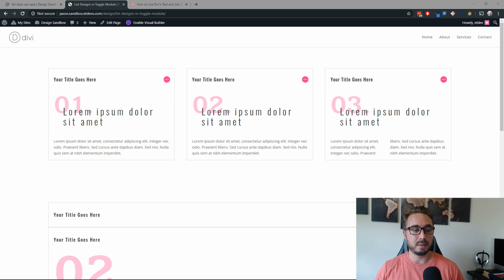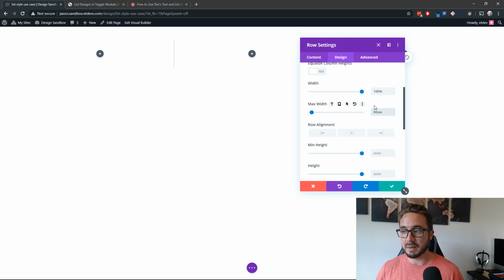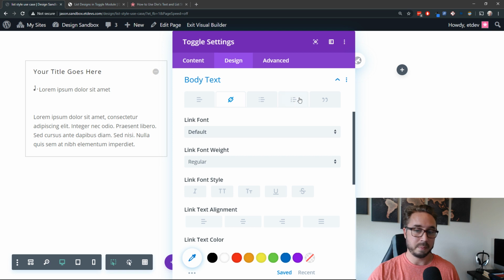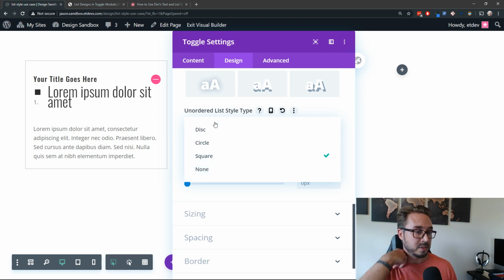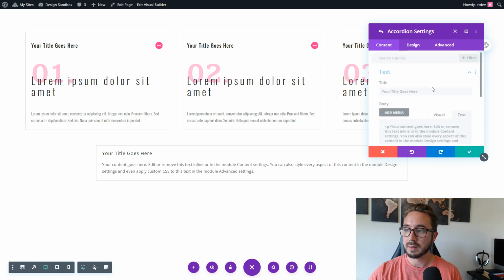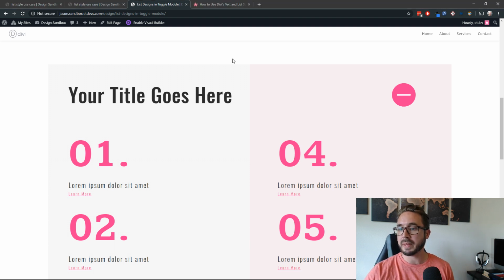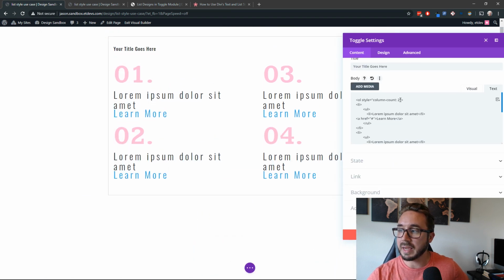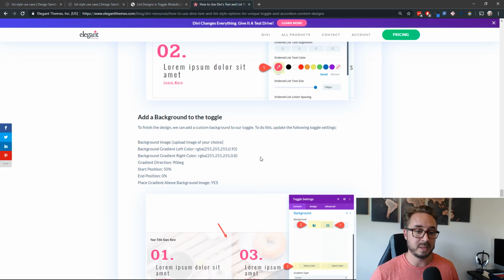How to Use Divi’s Text and List Style Options for Unique Toggle and Accordion Content Designs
In this tutorial, I’m going to show you how to use Divi’s text and list style options for unique toggle and accordion content designs. This will come in handy whenever you want to incorporate different text designs without having to use CSS classes or inline css.